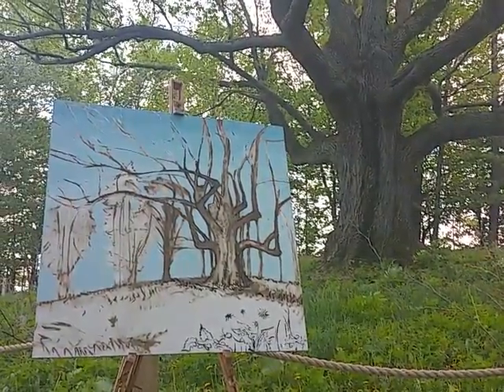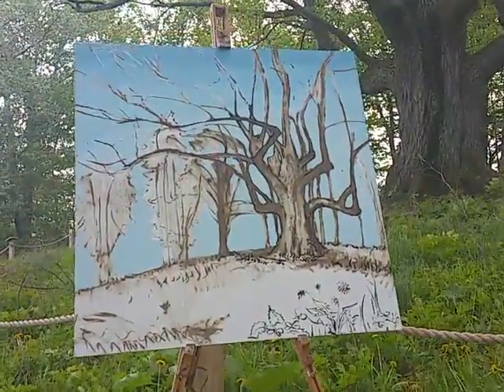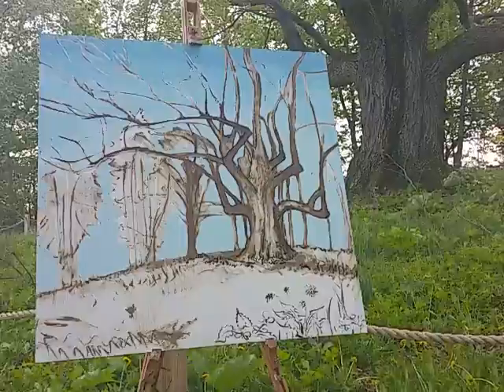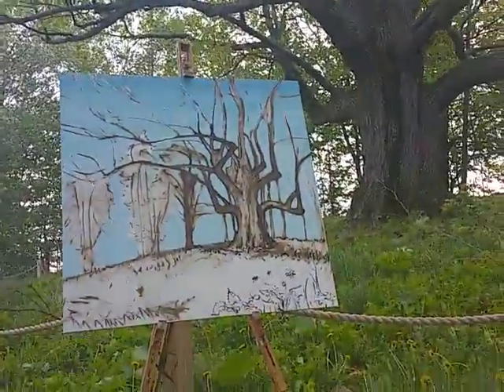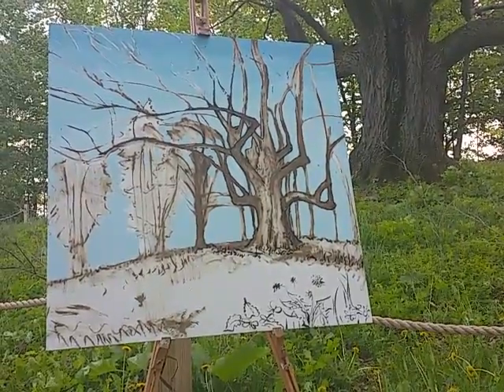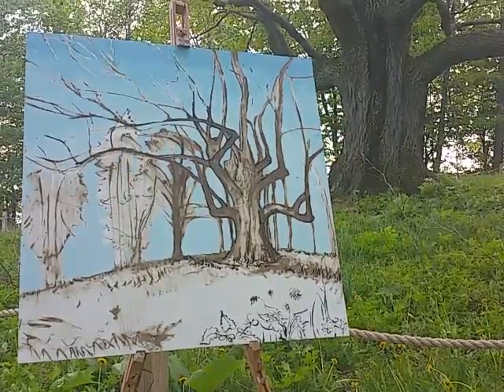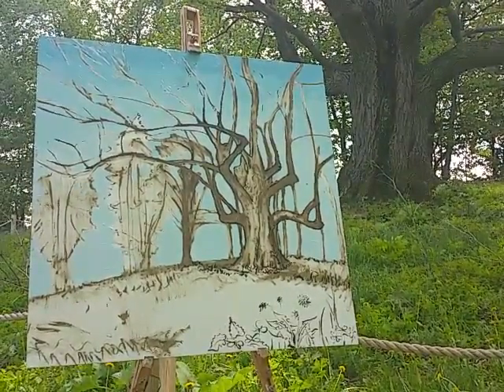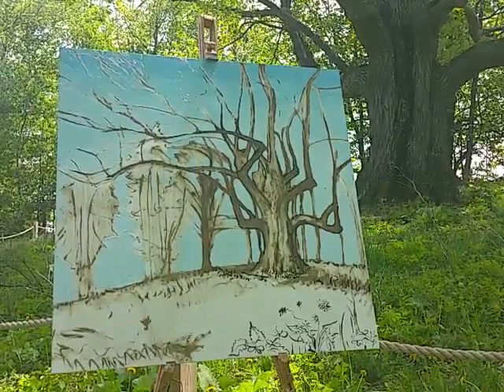OTG ep7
Painting Trees